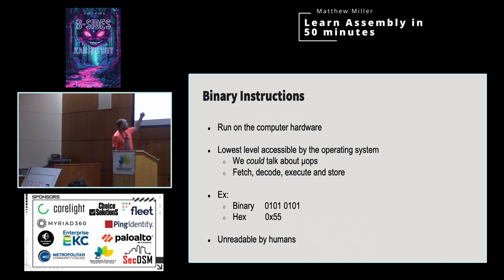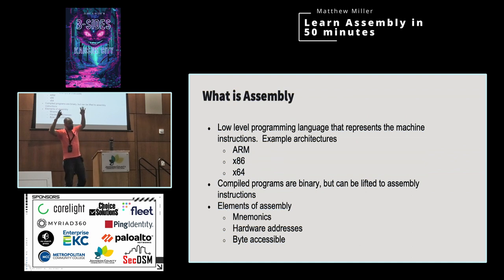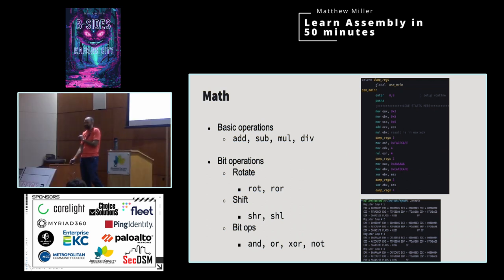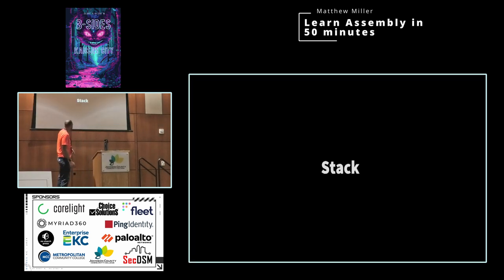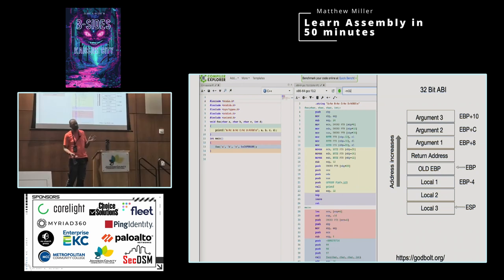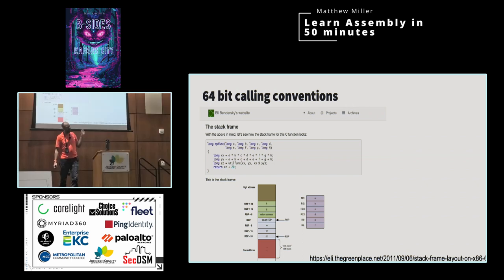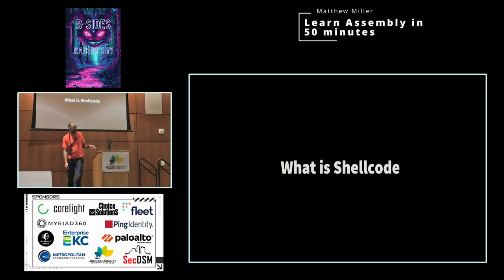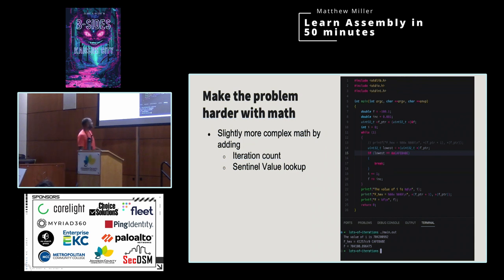Learn Assembly in 50 minutes - Matthew Miller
Assembly is the foundation of computer science and cybersecurity, yet so few members of the community understand how it works. This talk will introduce the base level of how assembly works, why assembly code and computers in general will always be vulnerable. We will also explore how to get started in assembly, write your own programs, interface with the operating systems. Additionally we will look at how to disassemble binary programs, break disassemblers/av and evade detection.

This talk will describe the details of what assembly is, how it is better than binary and how assembly connects to high-level languages. We will discuss different representations of data in the computer (Ex. Binary, hex, 2’s complement). The talk will describe how to start coding in x86 and look at how to program on a raspberry pi using ARM. We will also look at how disassemblers work, how to start reverse engineering and how to break code analyzers.